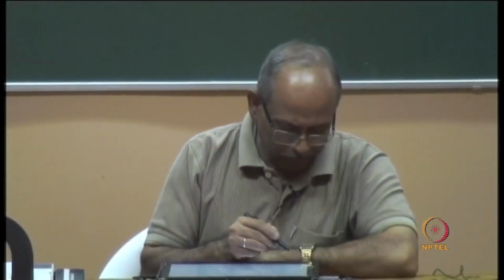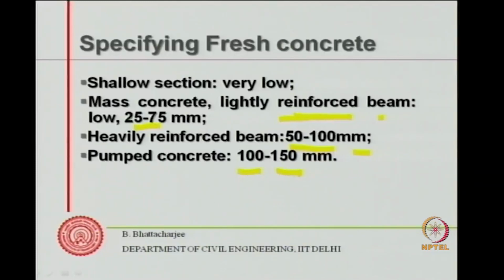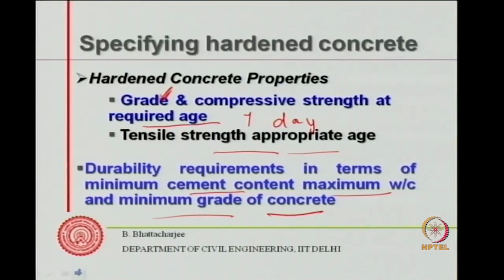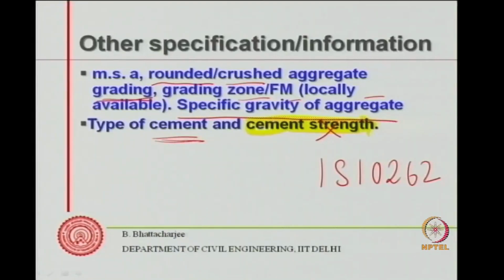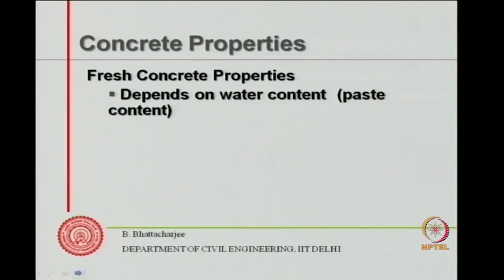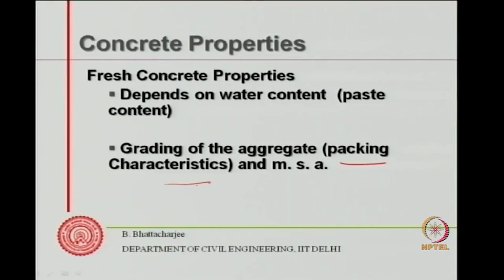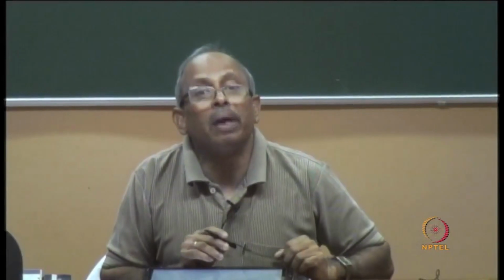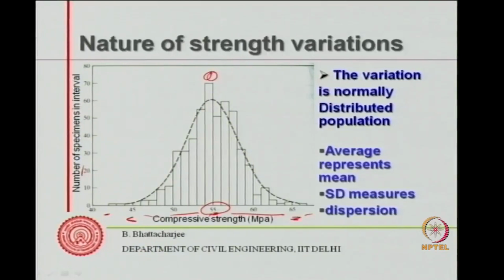Mix Proportioning of Concrete: General Principles